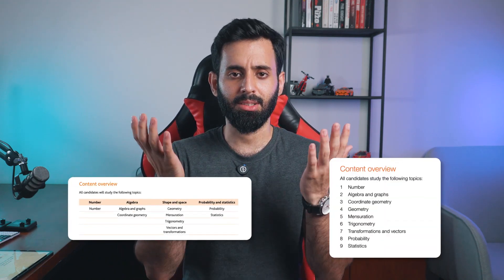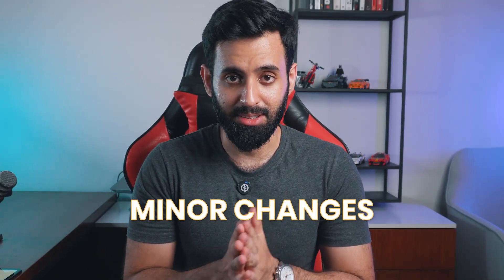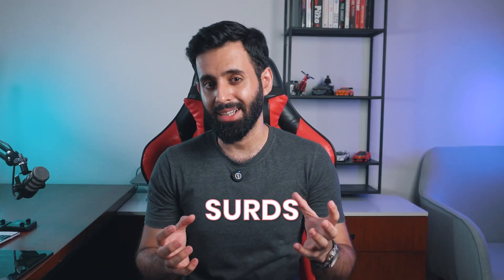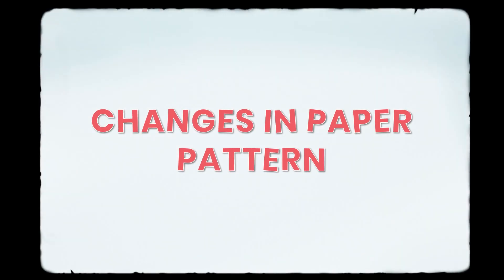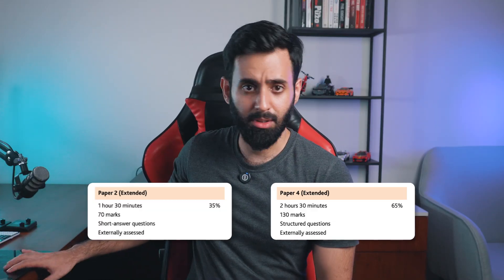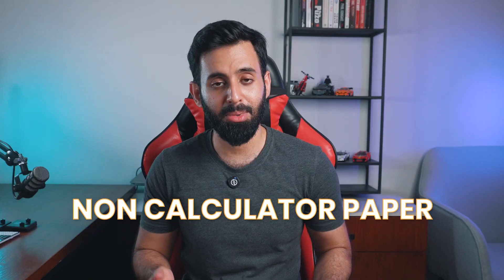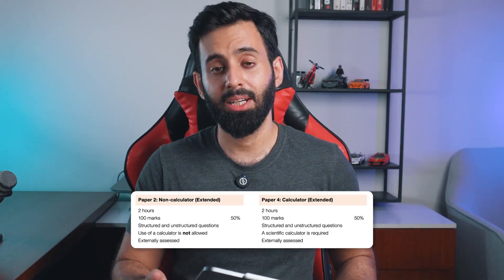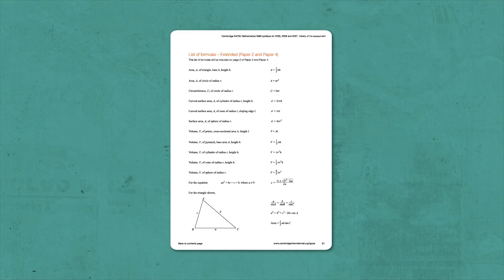IGCSE Math 0580 Syllabus Changes (2025-2027): Must-Know Exam Updates & Resources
The Cambridge IGCSE Mathematics 0580 syllabus is undergoing important changes for the 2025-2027 exam cycles, and it's crucial to stay updated. In this video, we’ll guide you through all the key updates, including changes in the syllabus, adjustments in the paper pattern, and essential resources to help you navigate these new requirements. We also share our thoughts on how these changes might affect your study strategy. Don't miss out on this comprehensive overview that will keep you well-prepared. Check out the official resources for further guidance

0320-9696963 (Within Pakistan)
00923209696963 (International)